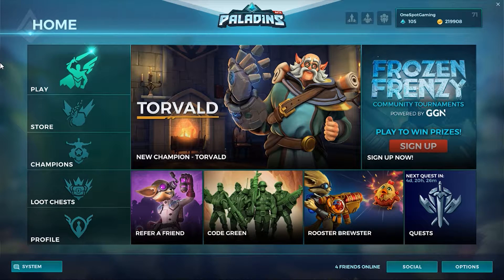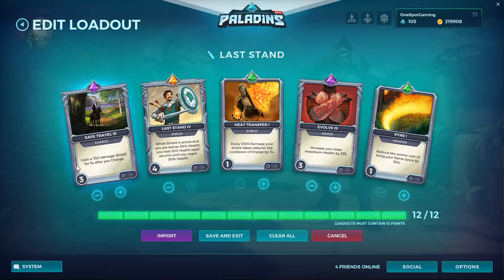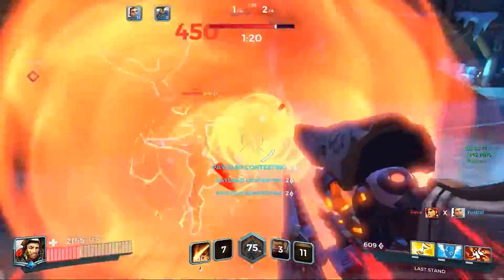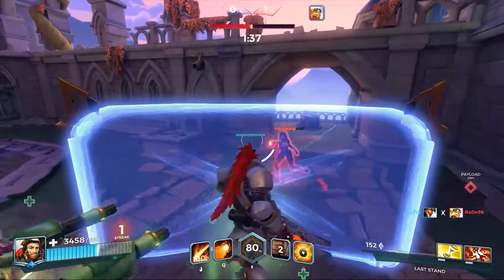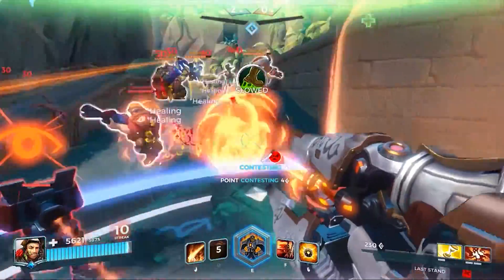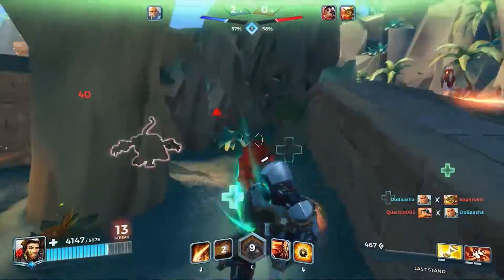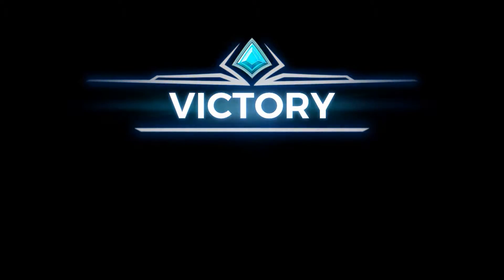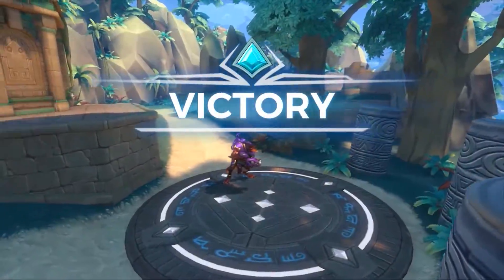How to play Fernando [Paladins] (Best Loadout) Ranked Gameplay [Competitive]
This is my guide or tips for Fernando in paladins. I tried to make fernando master. But, reached till 4300. Still I got the best loadout for fernando. All gameplay footage is of ranked or competitive mode. I hope this guide , tips and tricks will help you to win with fernando. Also make a good tank or front line.